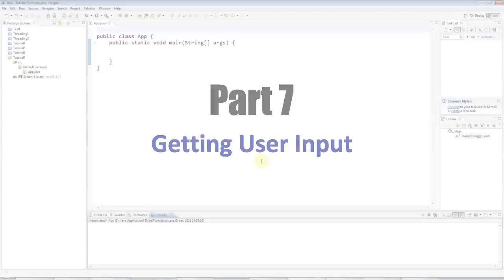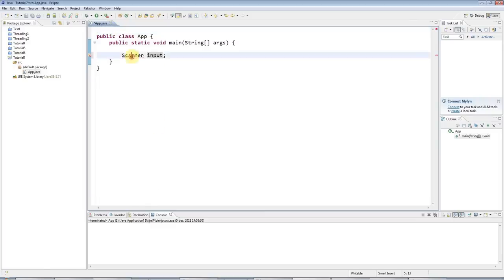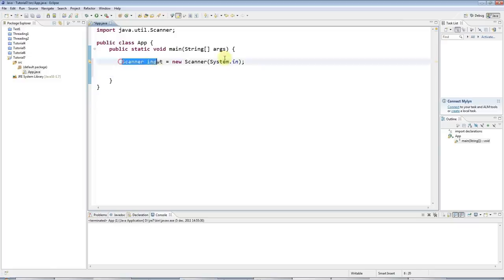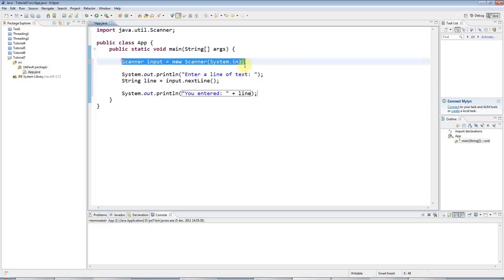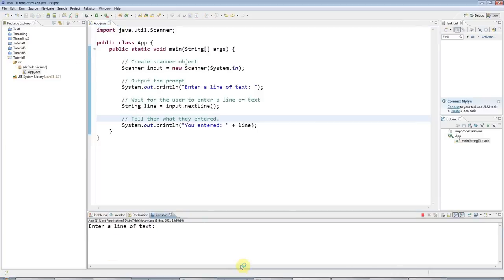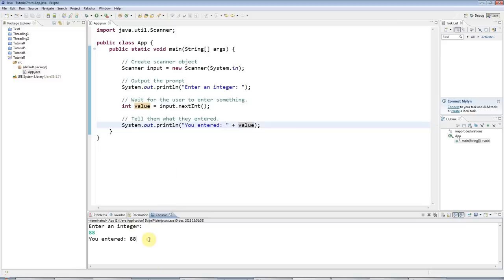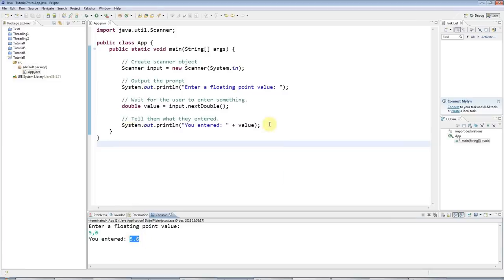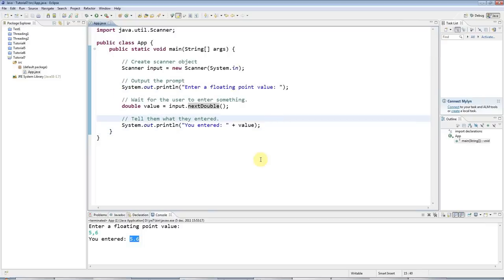Learn Java Tutorial for Beginners, Part 7: Getting User Input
A tutorial on how to get user input in your program using the Scanner class.